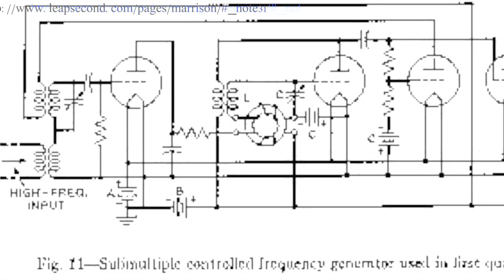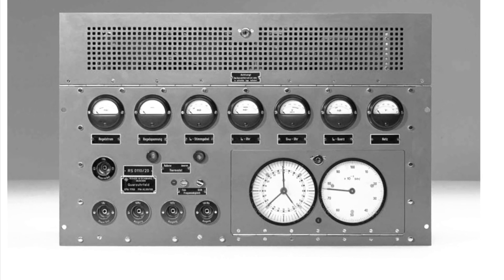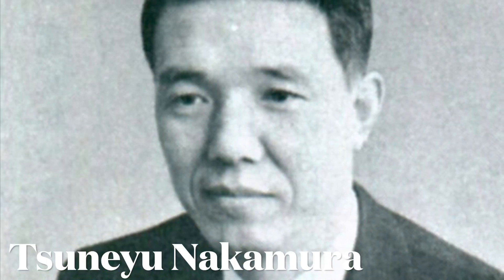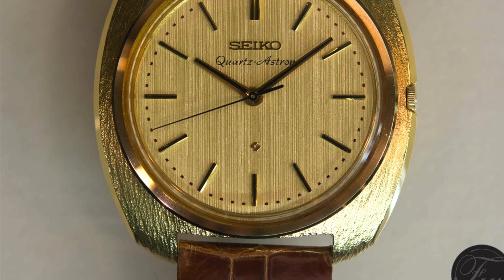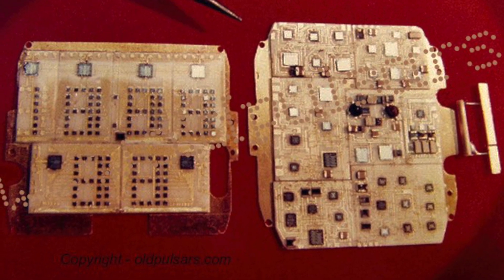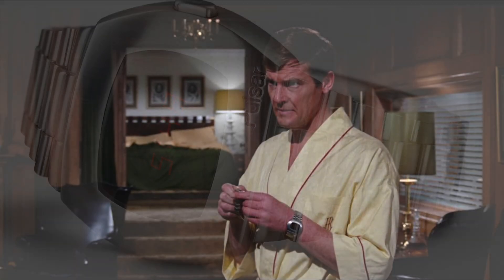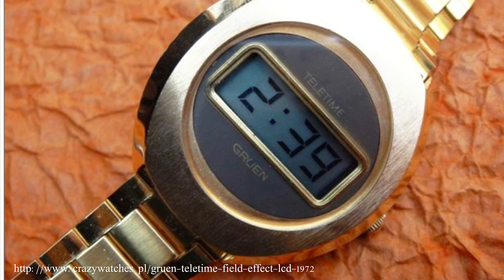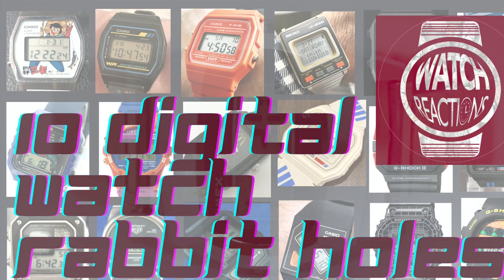RETRO DIGITAL WATCHES - History of digitalwatches - Casio , Seiko, Texas Instruments - LCD displays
After my electric watches video, I’ve gone further down the rabbit hole to look into how the LCD digital watch came about. This goes back to the origins of the tuning fork, integrated circuits, LED and Liquid Crystal Displays (LCD) and the golden era when Swiss, US and Japanese watchmakers and electronics companies were still in the field.  The emergence of casio from its adventures with calculators is where we leave the story for other videos.

I’ve been heavily reliant on the below sources, and have referenced the source for the various photos used within the video:

- Trueb et al. Electrifying the Wrist Watch